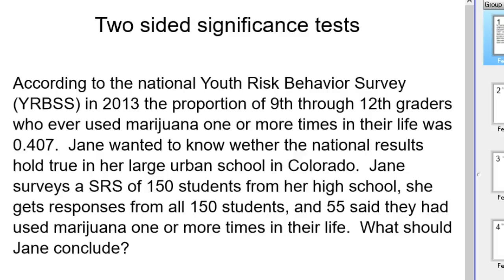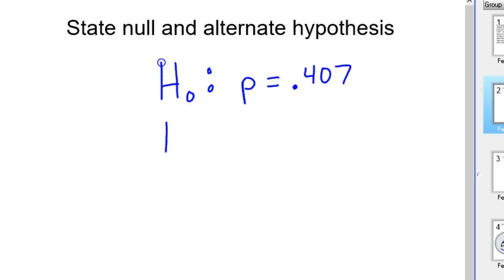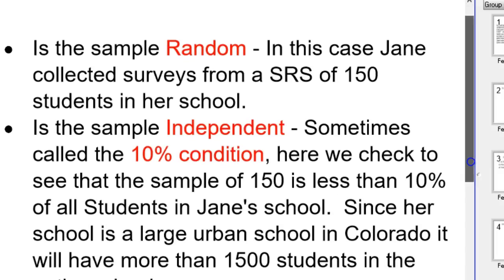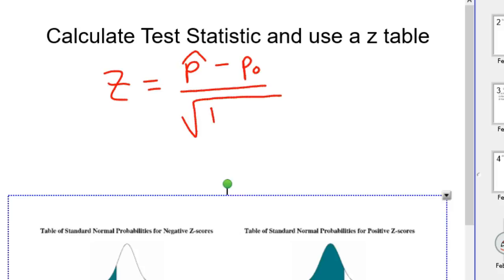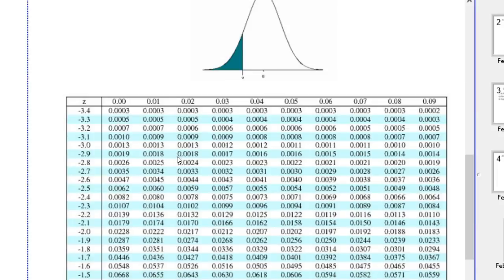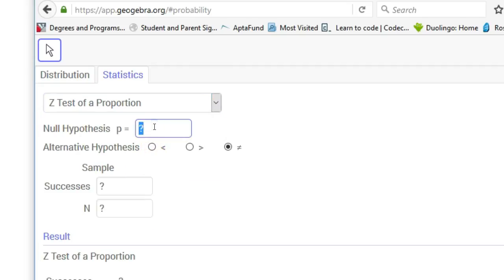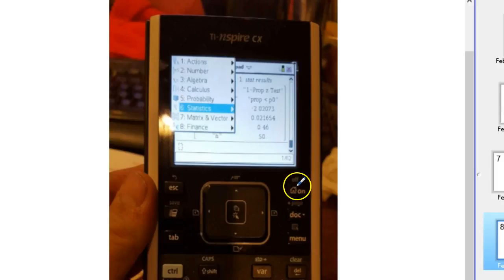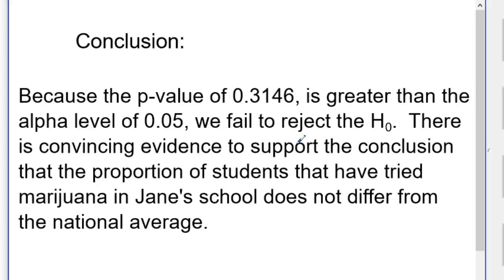Hypothesis testing two sided test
In this video I give another example of a one proportion z test, but in this case it is a two sided test.